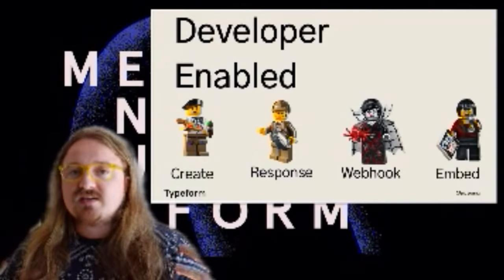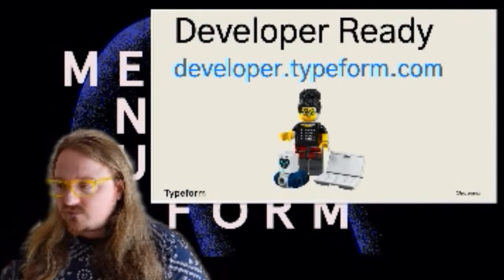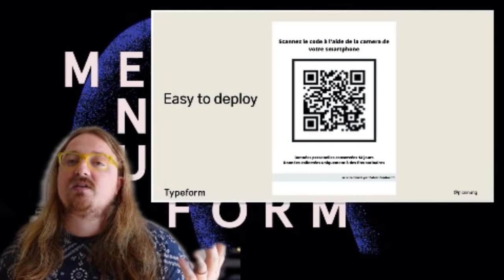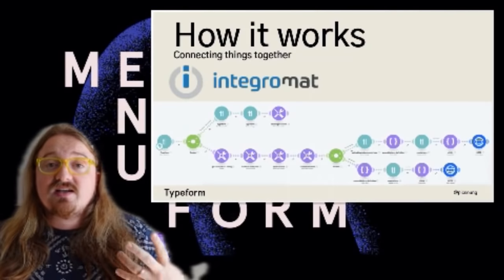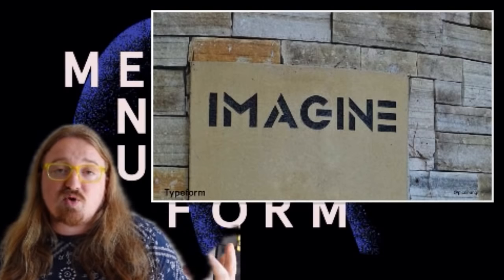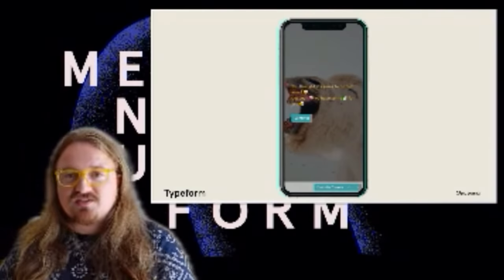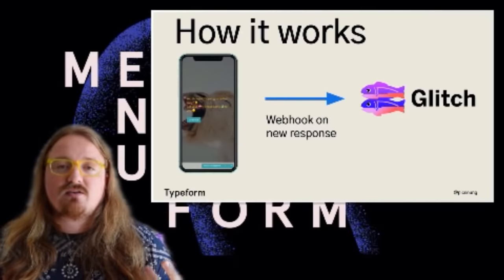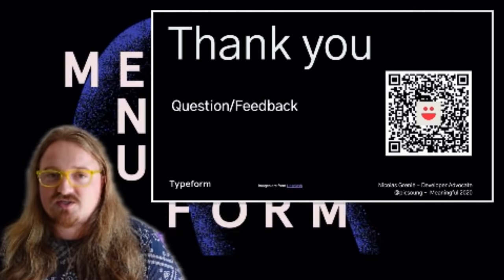Interconnected Typeform: an expanding universe of wonders with Developer Advocate Nicolas Grenié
Typeform's own Developer Advocate Nico Grenié shares how developers can build meaningful interactions using Typeform, and why he loves avocados and lego (it's relevant, we promise).

Looking for more? You can rewatch all of our MeaningfulByTypeform talks

New here? We'd love to get to know you better.